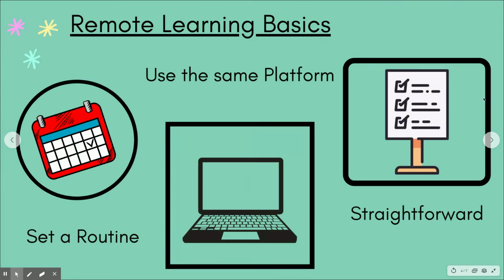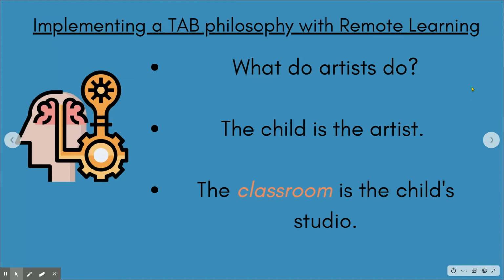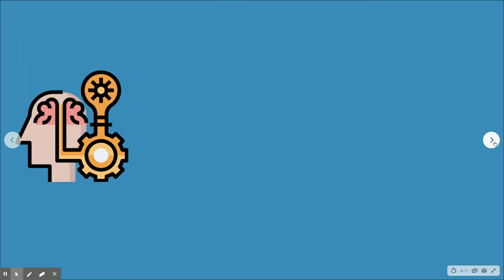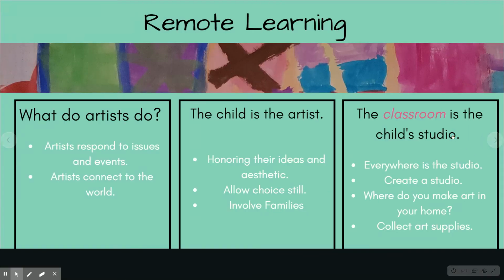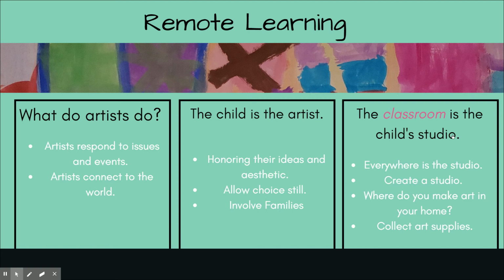"Snappy Info" Session 3: Remote Learning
k-5 Art Education
Focusing on Teaching Artistic Behaviors (TAB) or choiced-based learning.
Learn how to use the Studio Habits of Mind in your class.